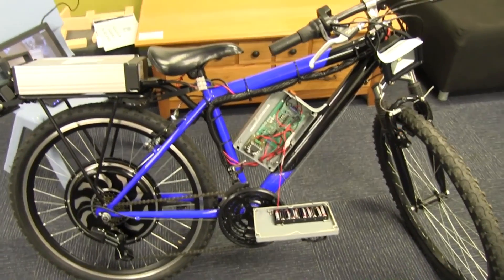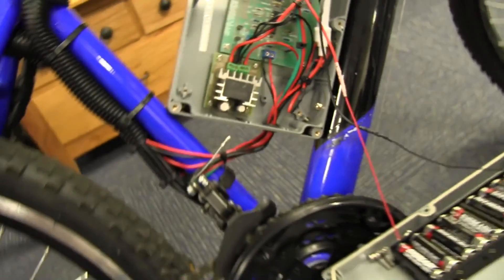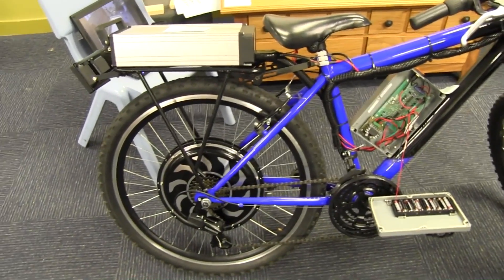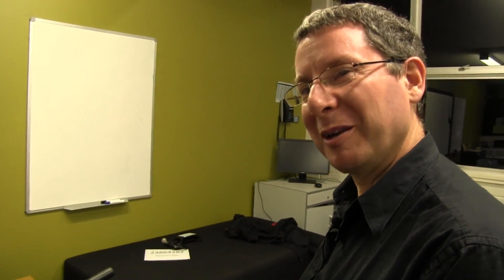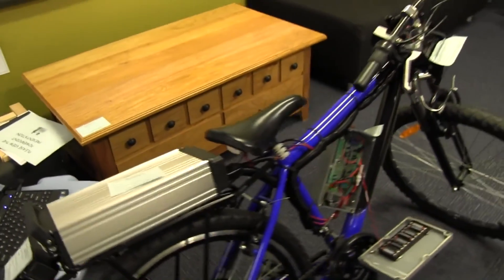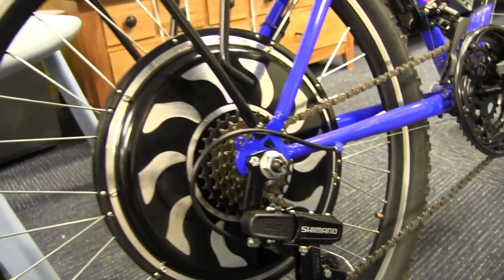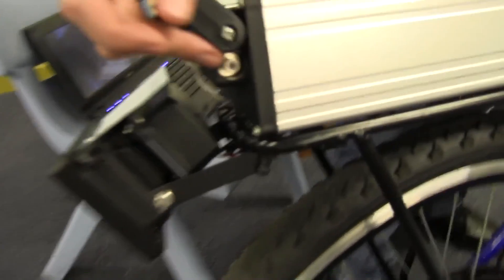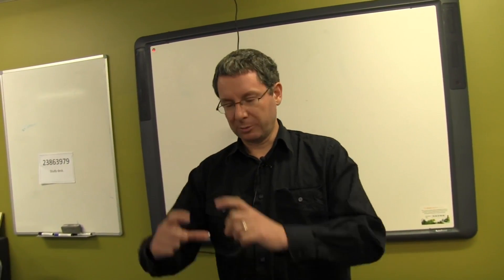EEVblog #338 - DIY Electric Bike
All about DIY Electric Bikes, with Malcolm Faed

Another HSC project from the Mater Maria College.